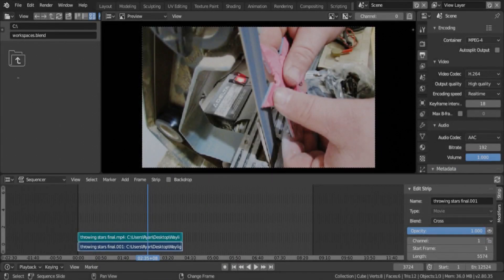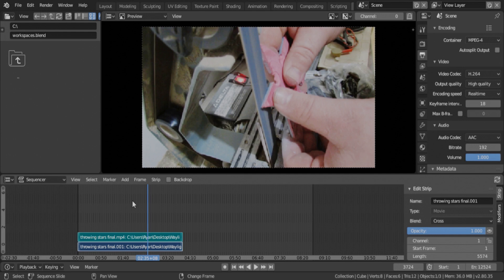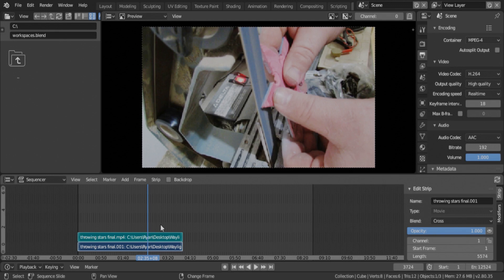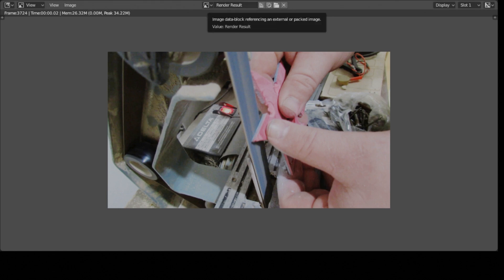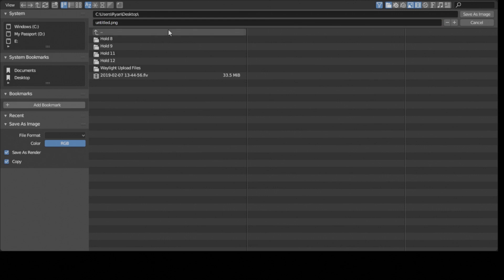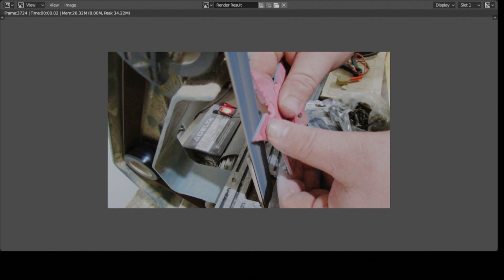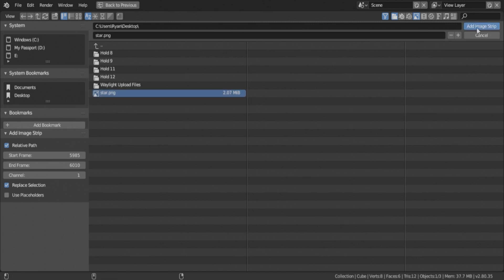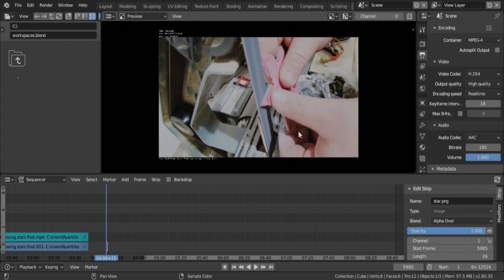Blender 2.8 Video Editing - Create A Still Frame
In this Blender video editing tutorial we will be looking at how to create a still frame in Blender 2.8. Learn how to export single frames in Blender easily and efficiently.

We are continuing and revamping our blender video editing tutorial series. The reboot comes on the heels of the release of Blender 2.8. With new functionality and a new layout, some things have changed and some things have gotten better.

Credits

or YouTube Audio Archive